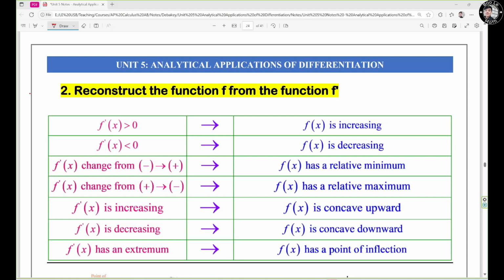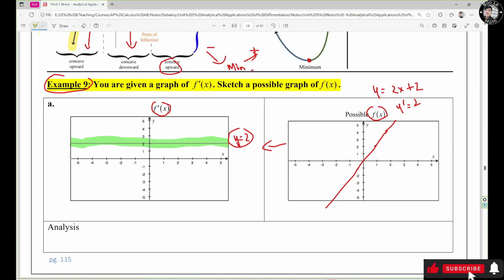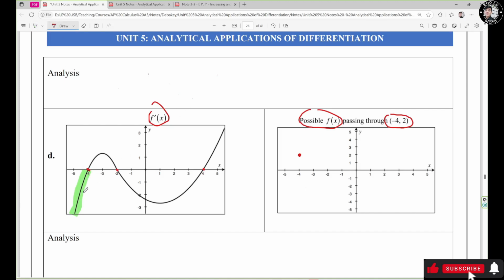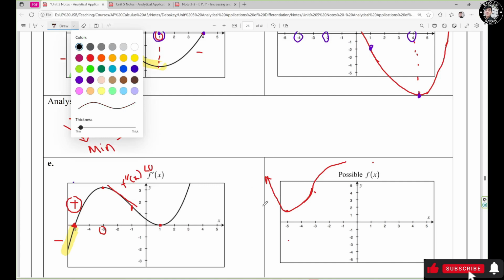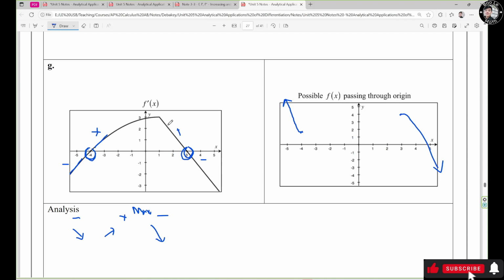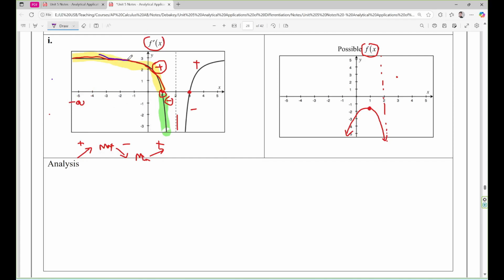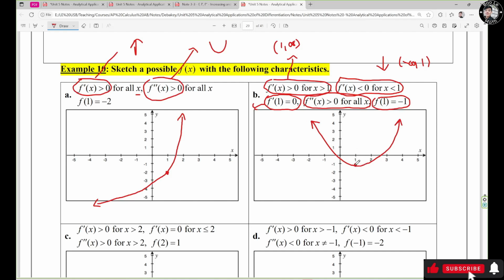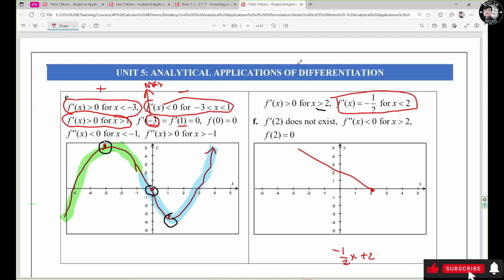AP Calculus AB/BC | Topic 5.8-5.9B | Sketching f(x) from f′(x), f"(x)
📘 In this video, we dive into Topics 5.8–5.9B of AP Calculus AB/BC: Sketching the Graph of f(x) from f′(x)!

Understanding how to sketch the original function based on its derivative is a fundamental skill in calculus. We explore:

✅ How to determine where f(x) is increasing or decreasing
✅ How to identify local maxima and minima using the First Derivative Test
✅ How to use the shape of f′(x) to predict concavity and inflection points
✅ How to piece together a full sketch of f(x) from its derivative graph

This topic is especially important for free response questions (FRQs) and builds your intuition for real-world applications of derivatives.

🎯 Perfect for AP Calculus students preparing for exams or reviewing for deeper understanding!